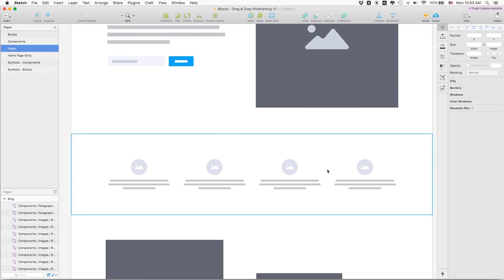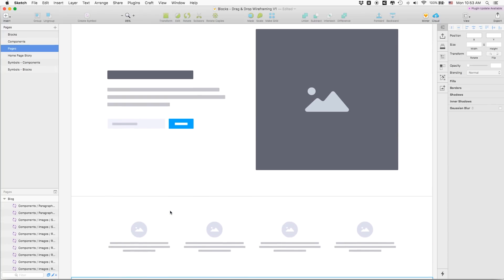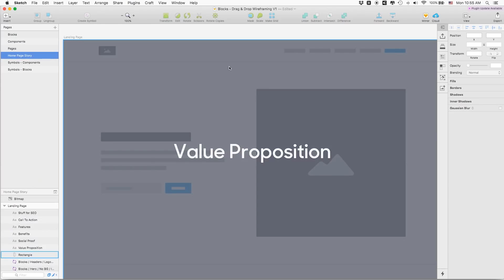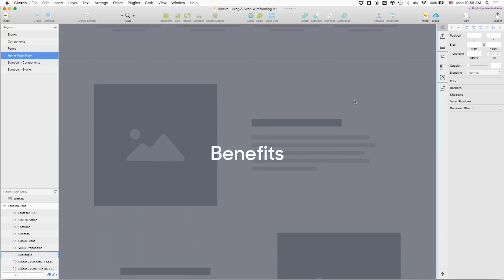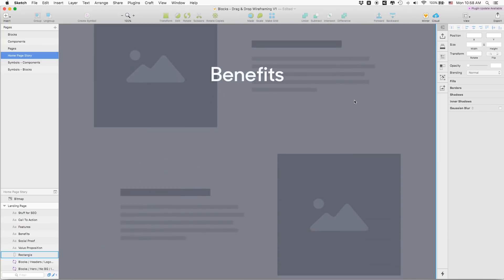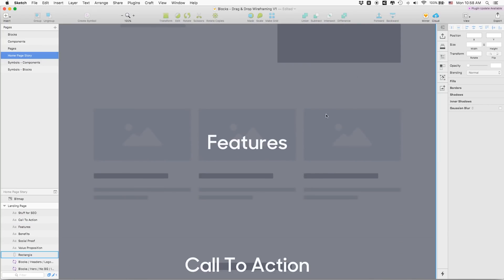How To Structure A Website Home Page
Learn how to build Custom designed websites with Webflow:
When designing a home page for a website, it's important to structure the content correctly (before running to design the visual part). Read"The Anatomy of a landing page"